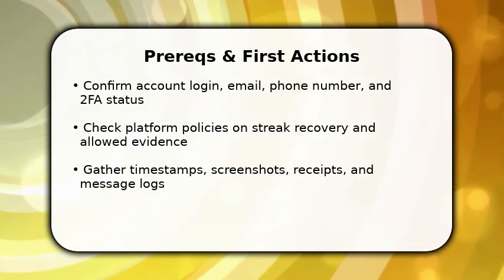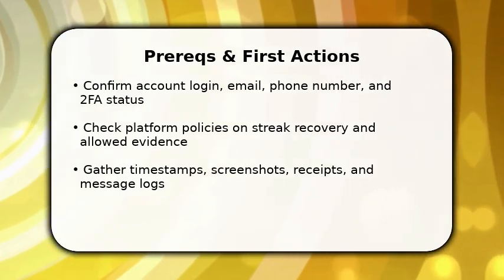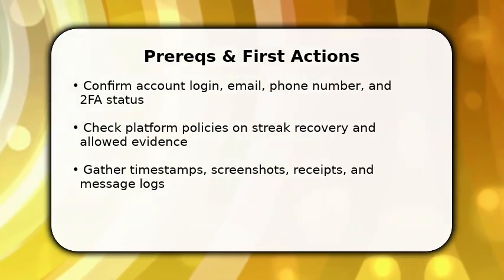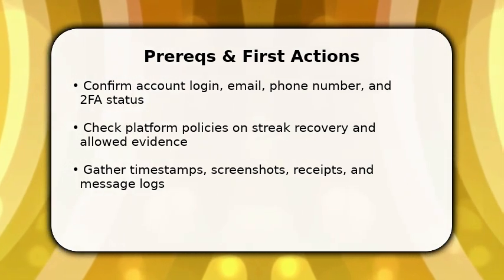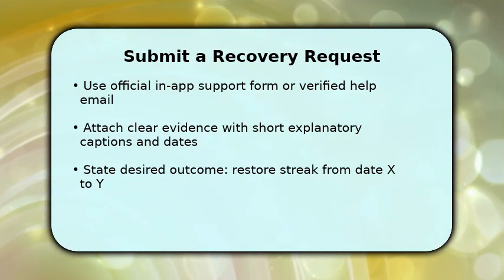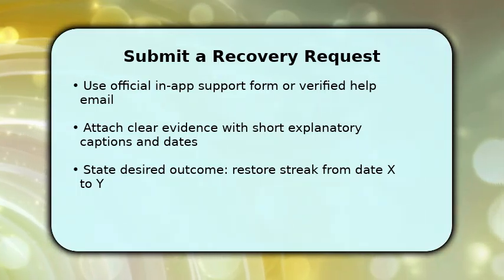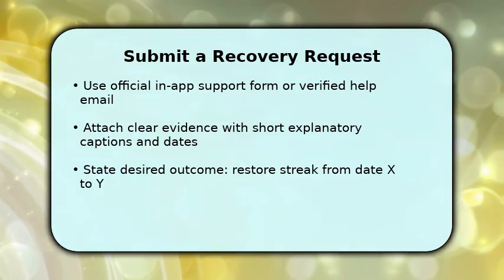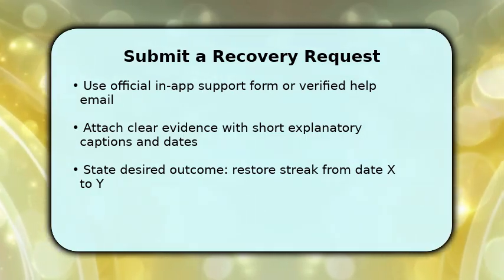How to Restore a Streak - Full Guide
Discover the secrets to restoring streaks on various surfaces in this comprehensive guide. Learn step-bythy techniques for glass, wood, and more with our expert tips.

restore streaks, streak removal, glass cleaning, wood polishing, home maintenance,